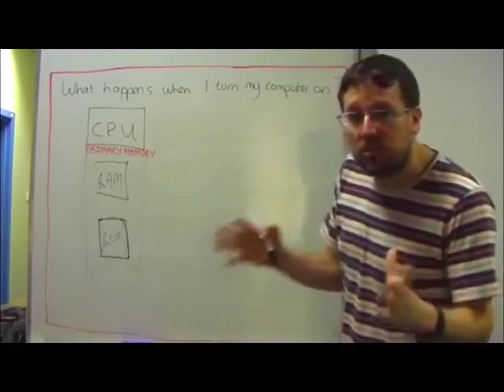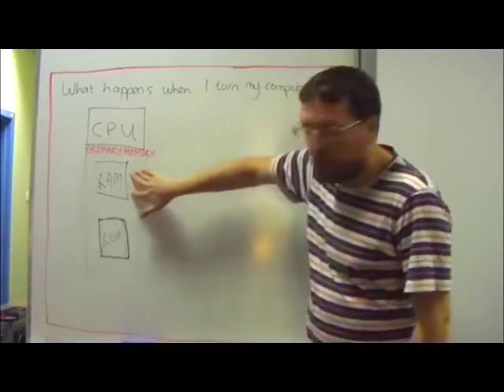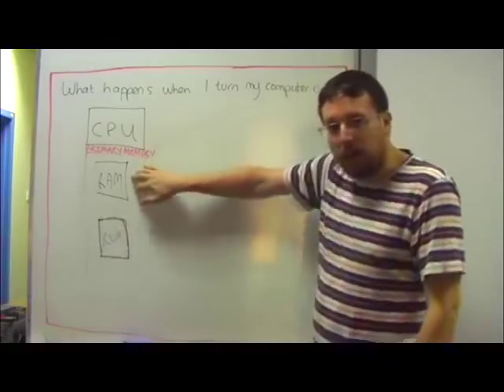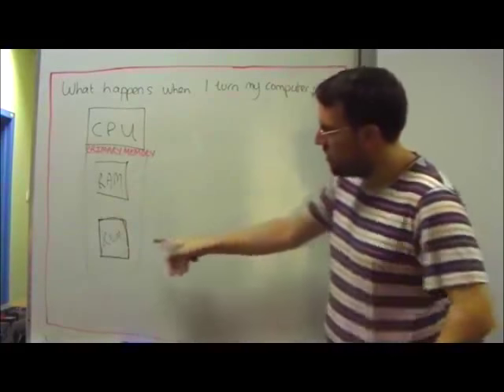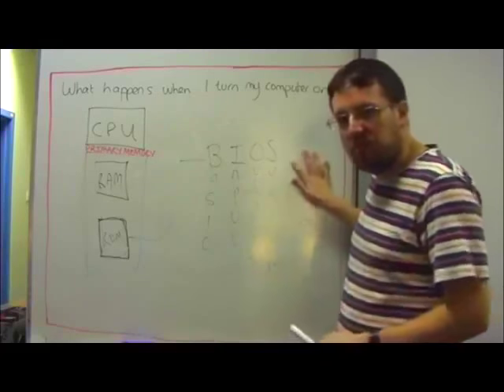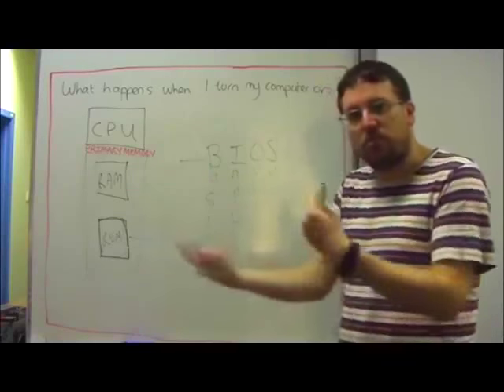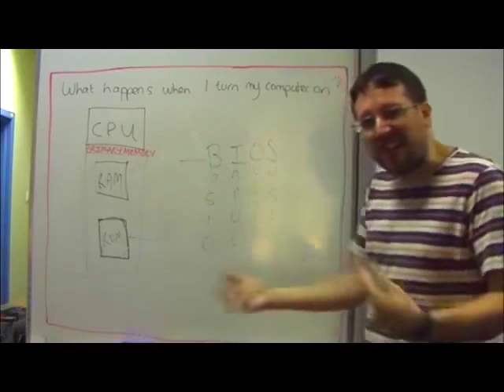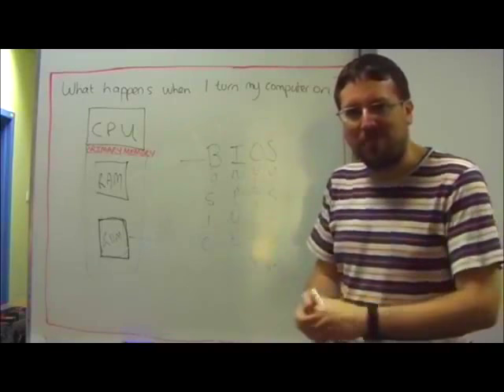ABOUT BOOTING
THIS IS A VERY USEFUL INFORMATION ABOUT COMPUTER BOOTING PROCESS.